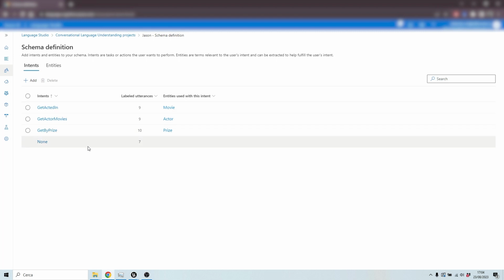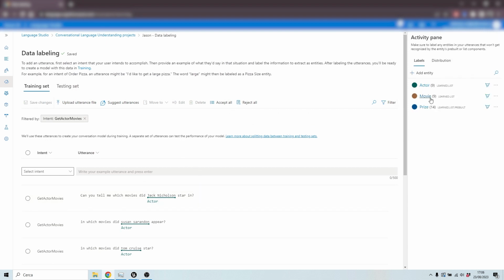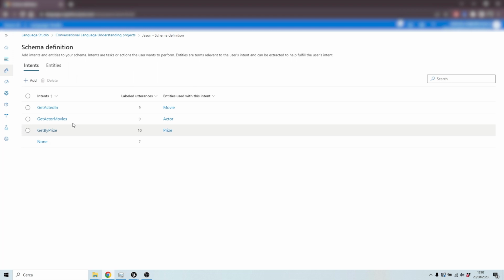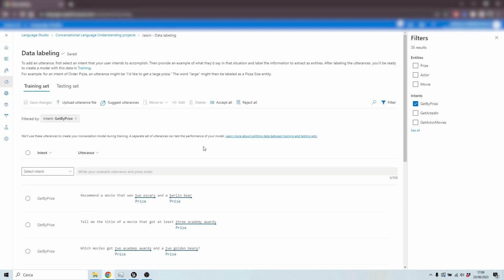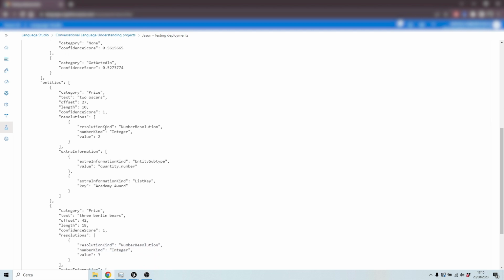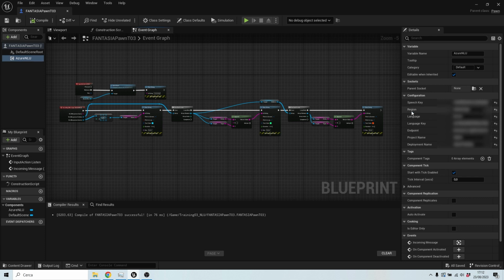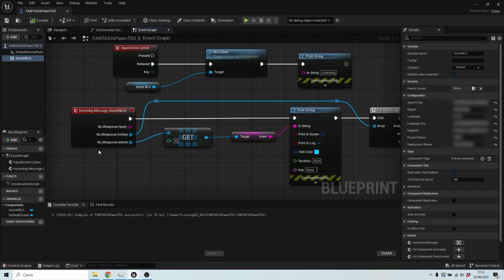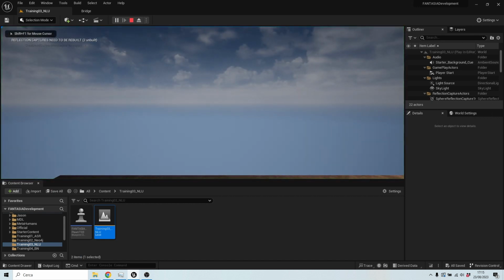FANTASIA Tutorial 04 - Natural Language Understanding with Azure Language Studio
This is the updated version of the NLU component using Language Studio instead of the deprecated LUIS environment